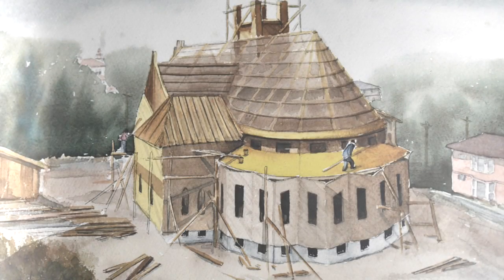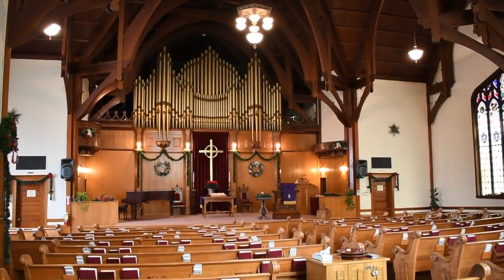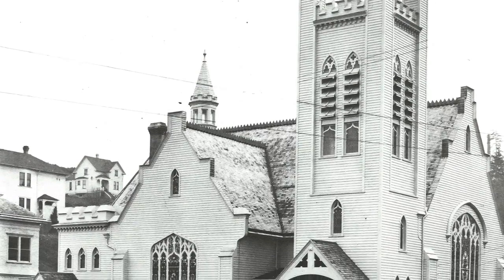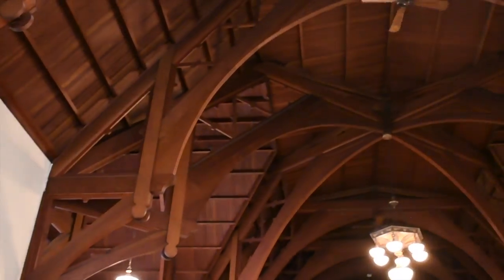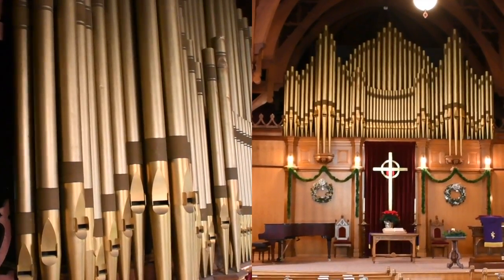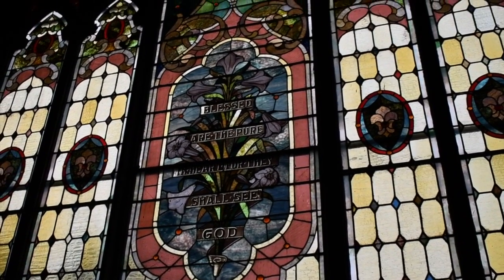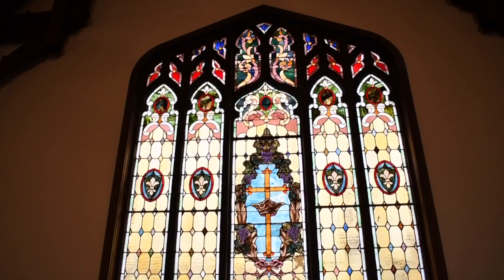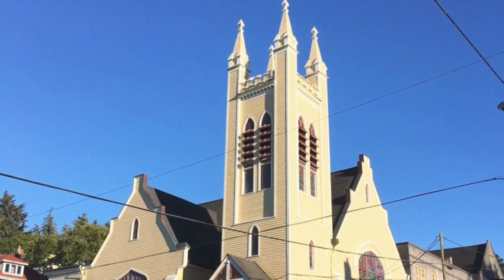Virtual Church Tour 2021 First Presbyterian Church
Get a glimpse inside one of Astoria's historic churches, the First Presbyterian Church on 11th and Grand. Learn about its history and architectural details, along with the preservation projects associated with this building.